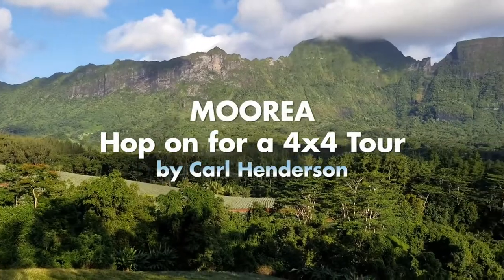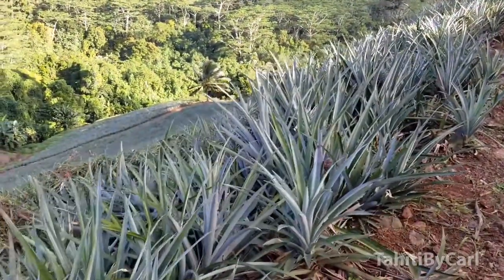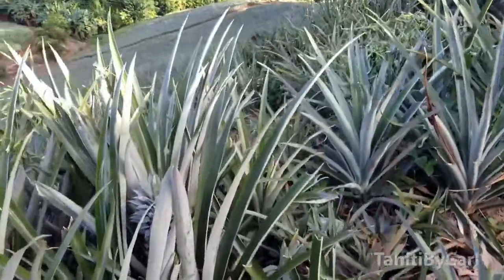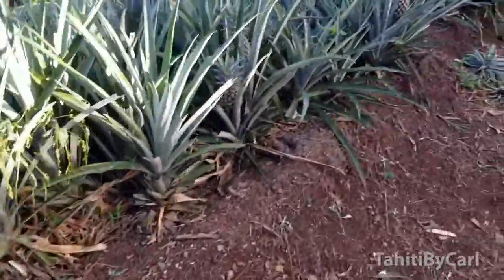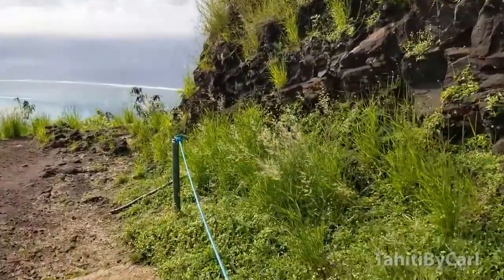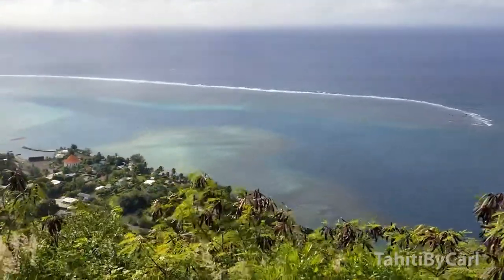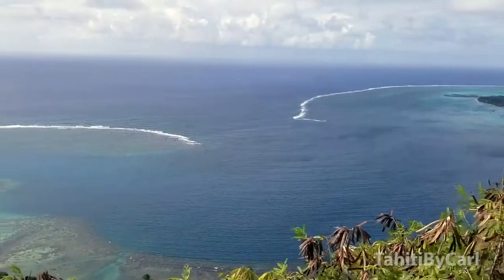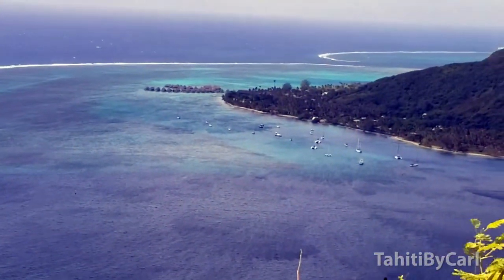Moorea - Hop on for a 4x4 Tour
Come with me  for another Tahitian Moment - this time I am going to take you around Moorea on a fantastic 4x4 tour.  Venture into the crater of the old volcano.   Visit the pineapple fields and learn why they are some of the sweetest and juiciest in the world.  Take in the views from Magic Mountain and visit an ancient marae.   Moorea is a beautiful island and this half day tour is a great way to see it!